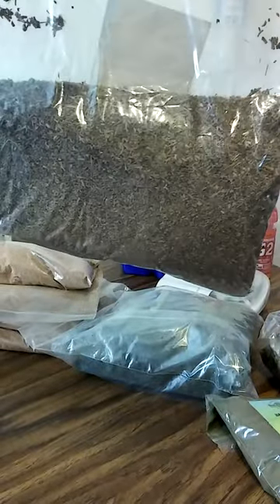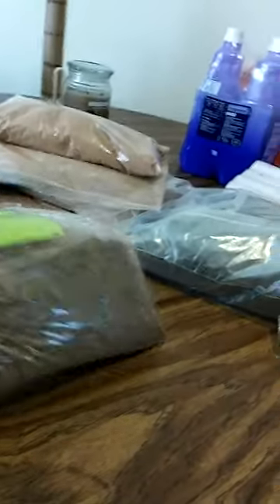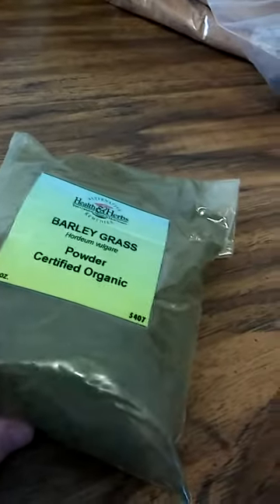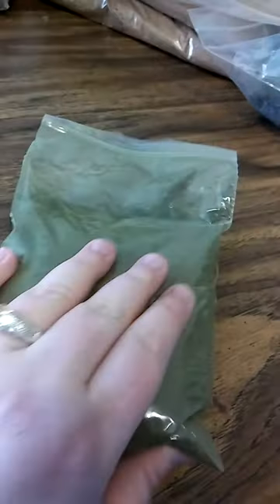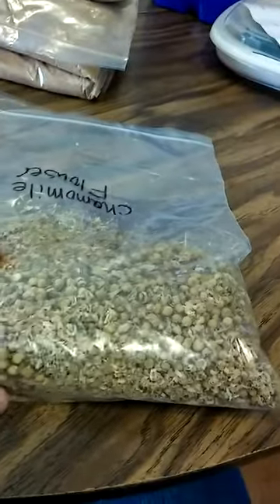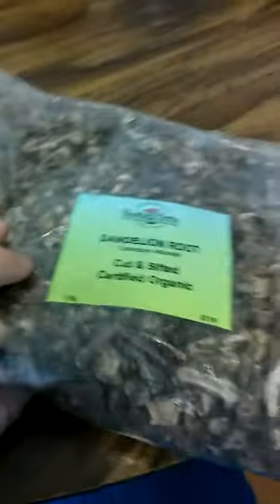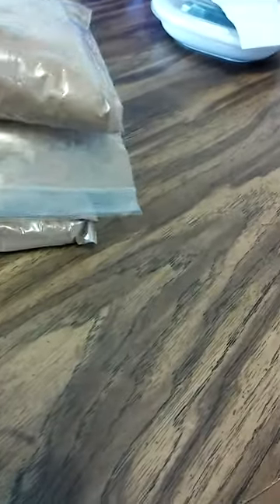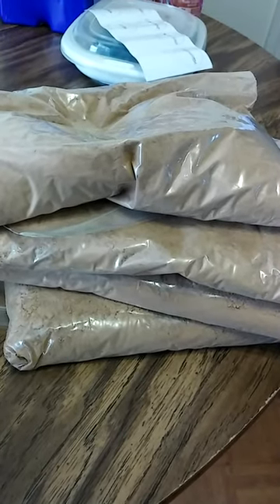Witchy herb haul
Hey buddy I hope you enjoy this video it was so much fun to make and I intend on making any videos with the goodies that you see here please like subscribe and comment below and as always be blessed